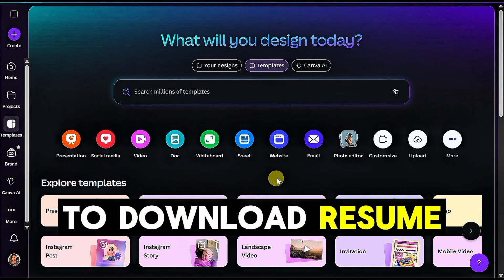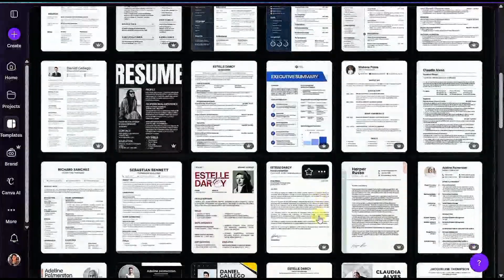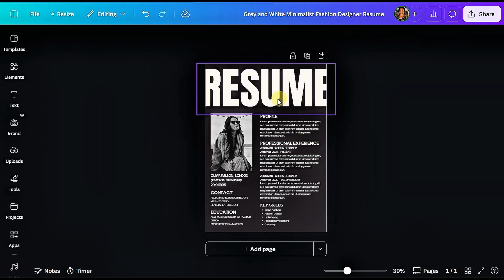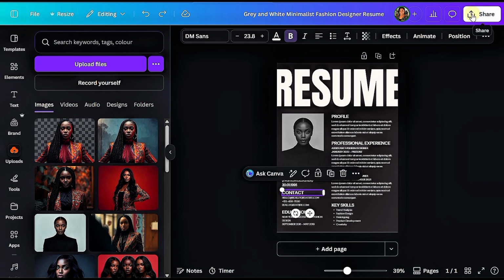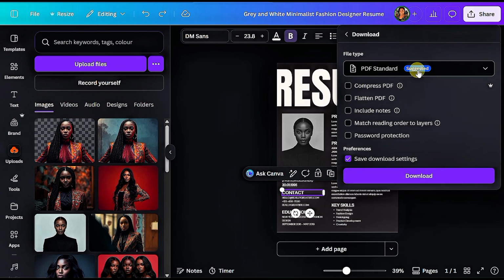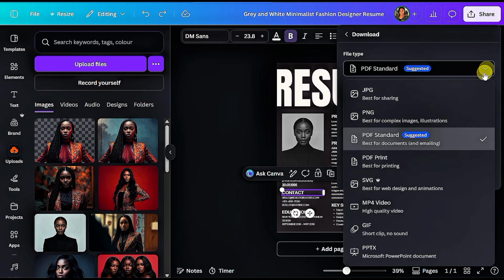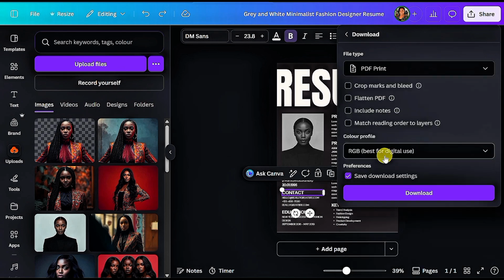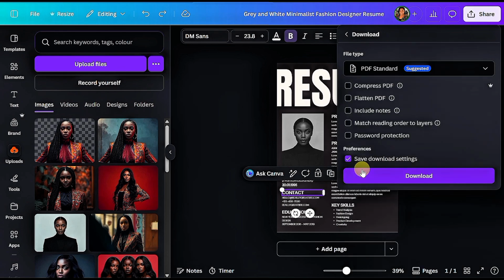How to Download Resume from Canva in PDF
Learn how to download your resume as a PDF from Canva in this quick tutorial. This step by step guide shows how to export your Canva resume in high quality PDF format so it is ready for job applications, email submissions, or printing.